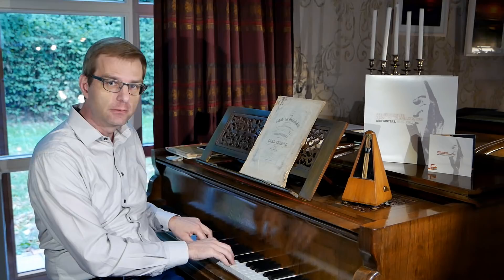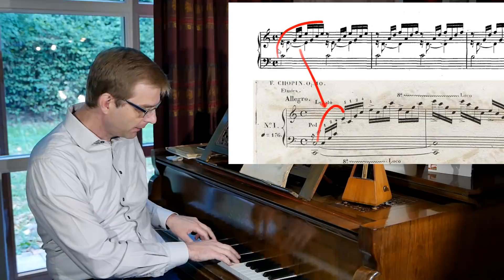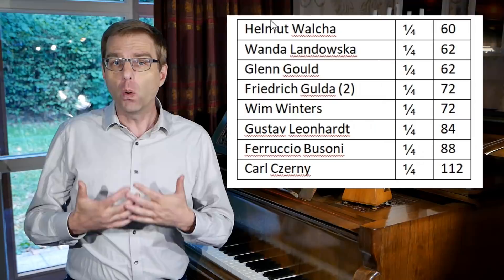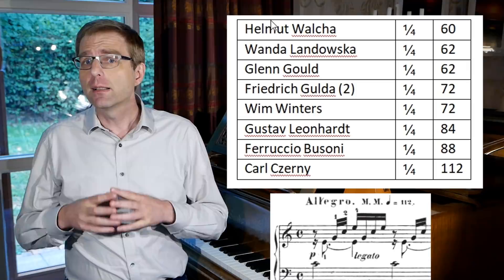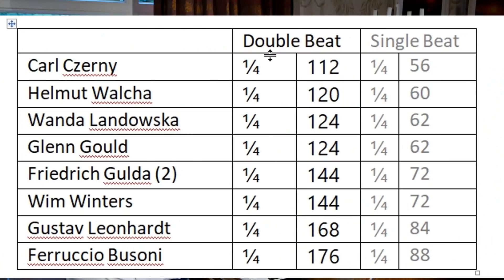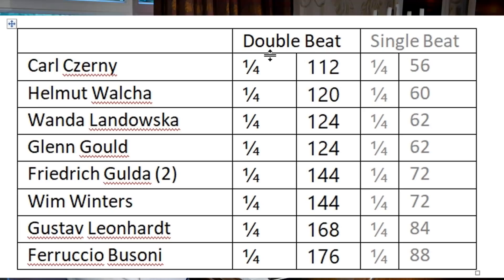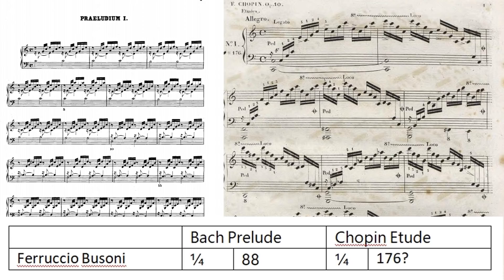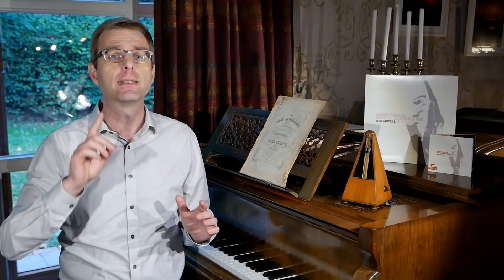Chopin's Unique Tribute to Bach: his Etude in C Major - What can we learn?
Chopin's iconic Etude opus 10 no.1 in C major is one of the most illustrious tributes made to another famous composer, a celebrated one in those days, Johann Sebastian Bach. In this episode, I’ll show you how exactly this etude is connected to Bach, and –of course- what kind of new perspective this opens for our fascinating tempo research.
📩One weekly mail in your mailbox?